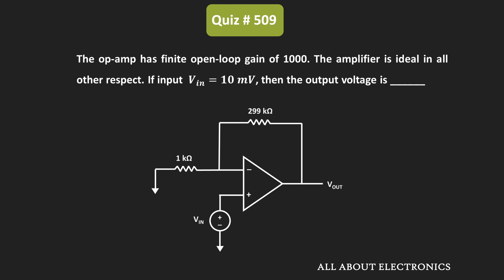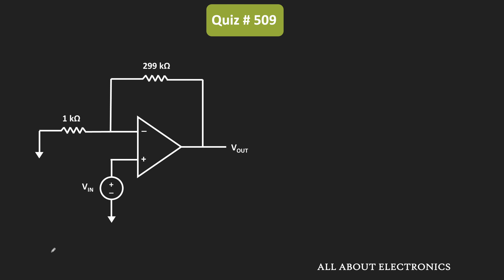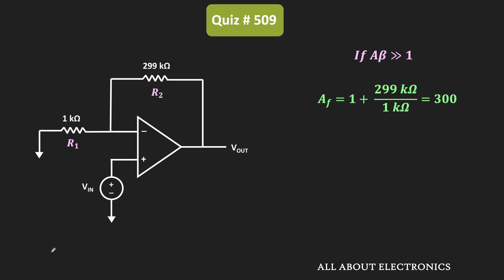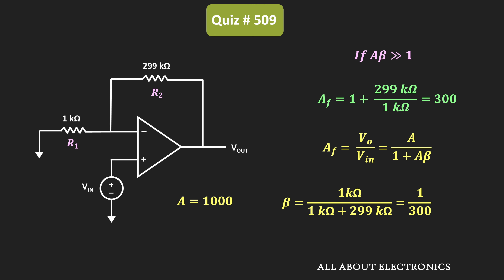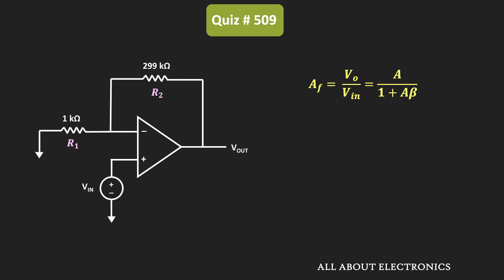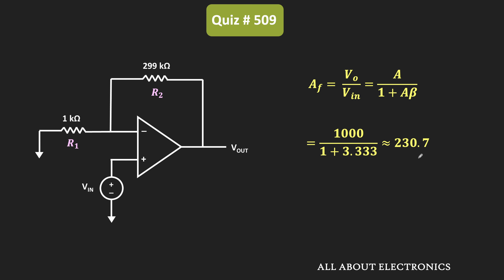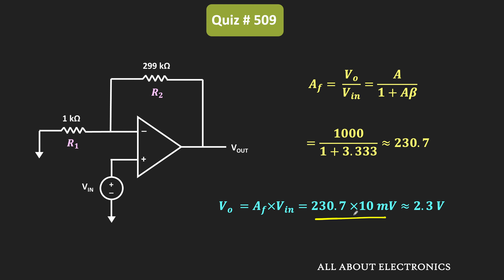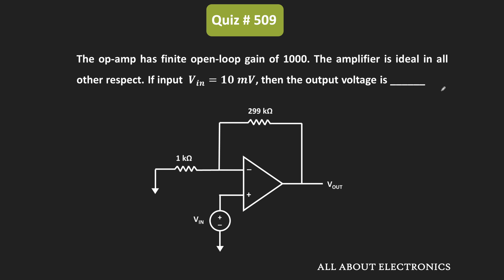Operational Amplifier Solved Problem (Analog Electronics) | Quiz # 509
In this video, for the given op-amp circuit, the output voltage is calculated.

Topic: Operational Amplifier / Feedback Amplifier
Question :
The op-amp has finite open-loop gain of 1000. The amplifier is ideal in all other respect. If input  𝑽𝒊𝒏=𝟏𝟎 𝒎𝑽, then the output voltage is ______

_For more information about the feedback amplifier, check this video:_